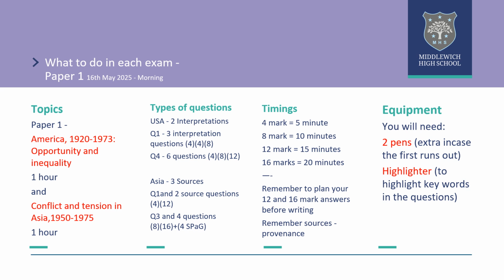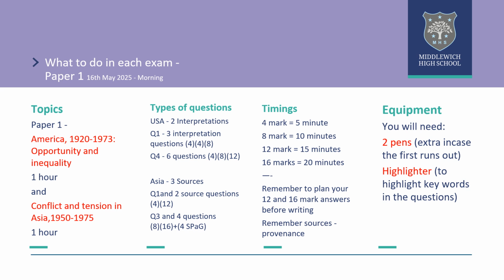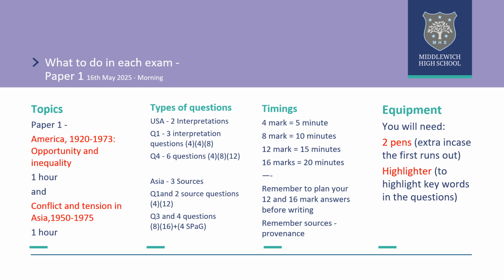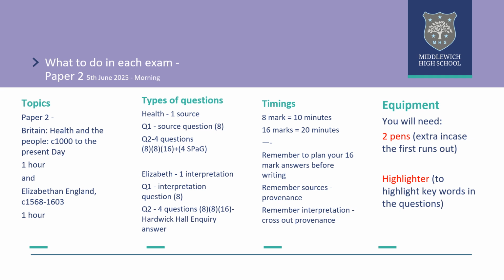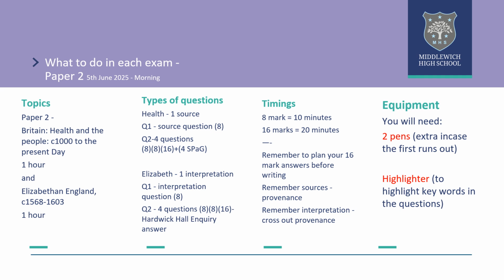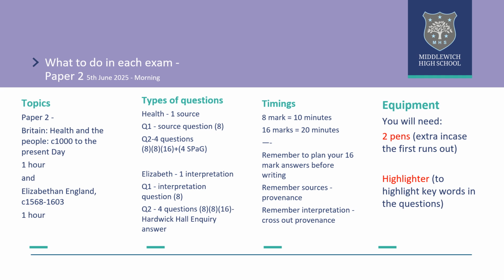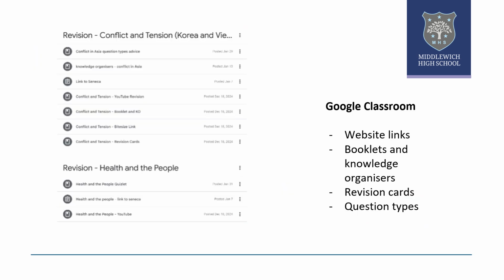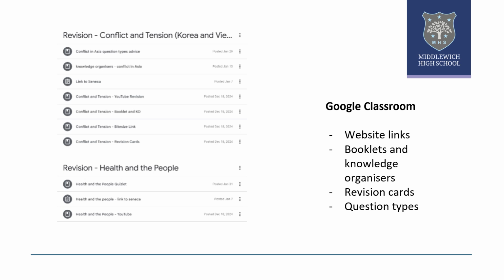Year 11 History GCSE Advice Presentation